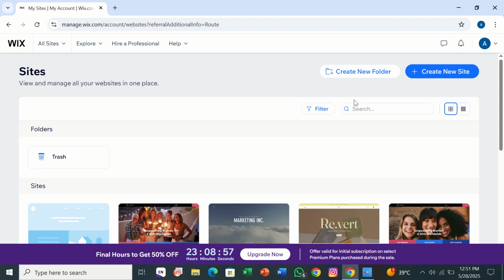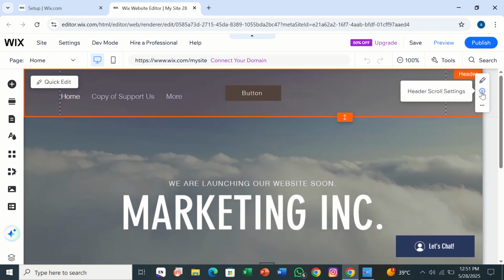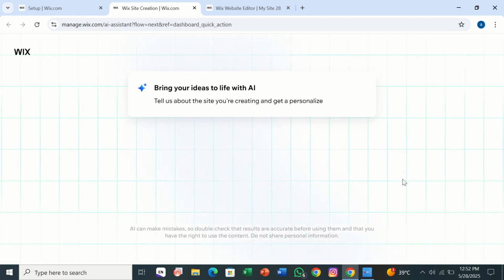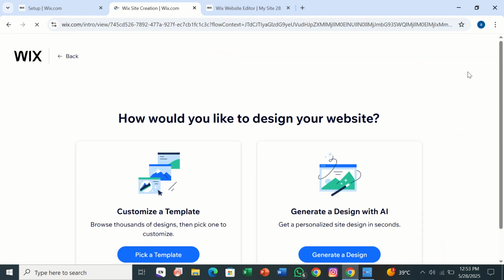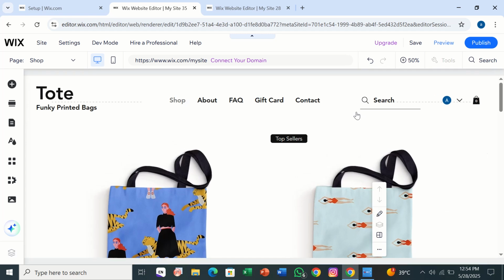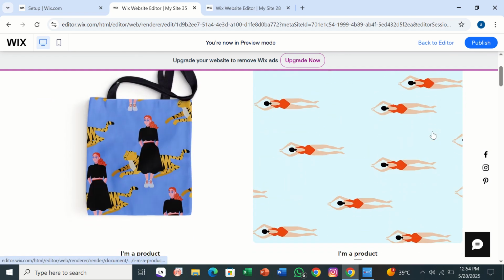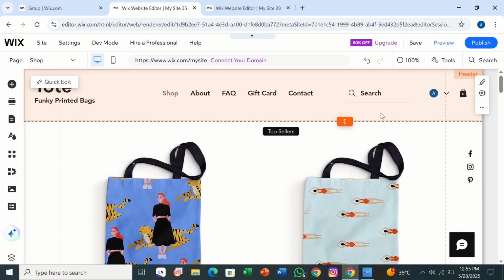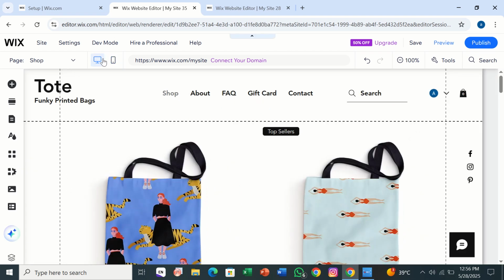Wix Sticky Header Tutorial | How to Create a Sticky Header in Wix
If you are looking for a video about Wix Sticky Header Tutorial, here it is!